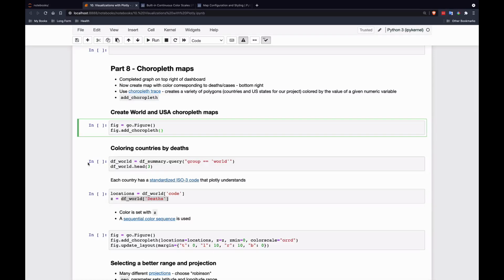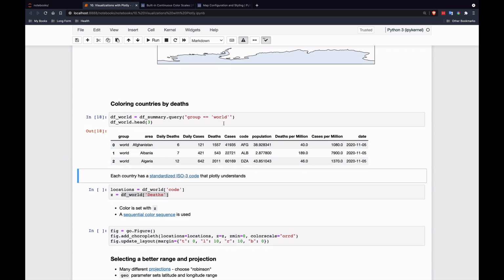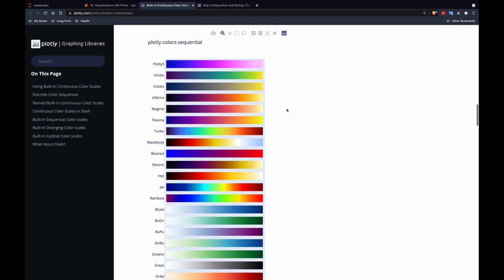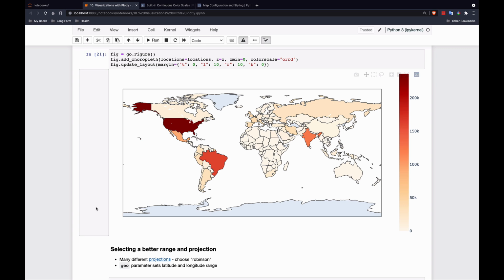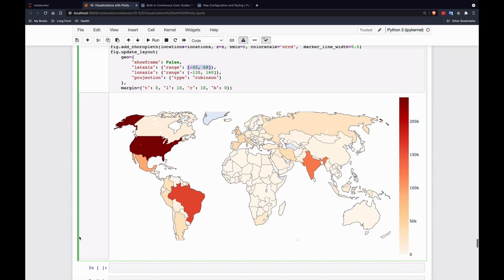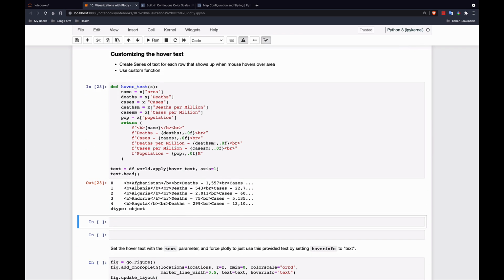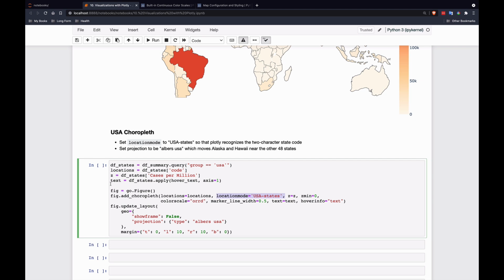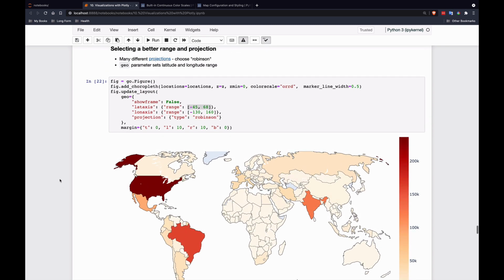8 Choropleth Maps